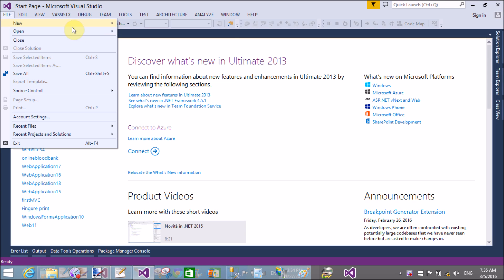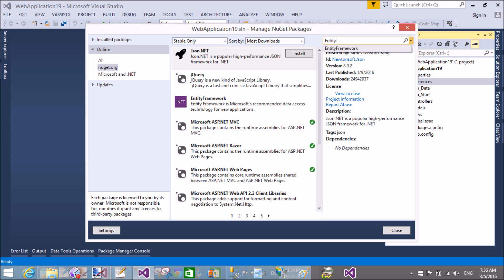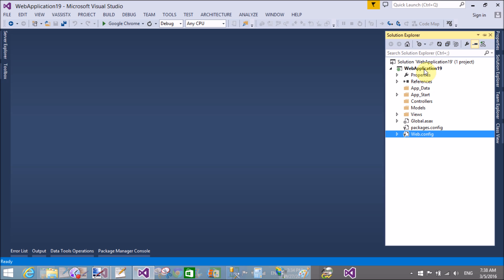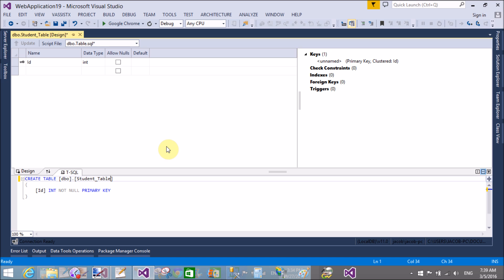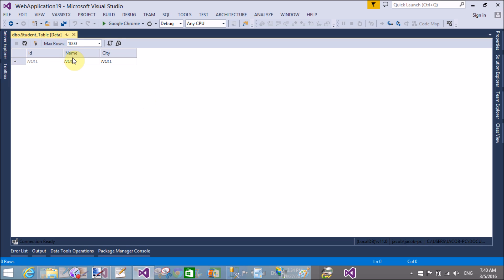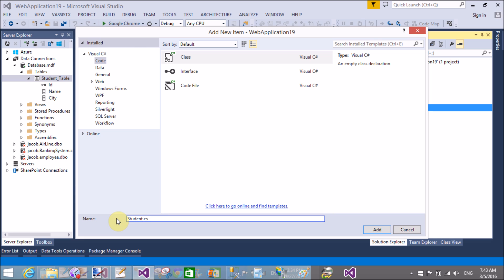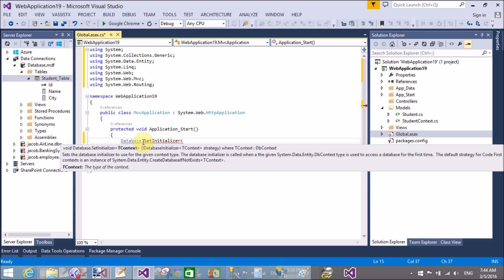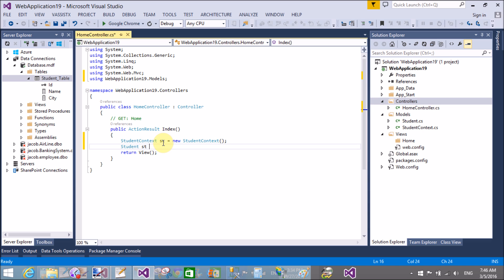Create Database, Retrieve Database table item in MVC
In this Article i will Show you, How to create Database with the help of visual studio, Also create Database table, and many more things you can learn from this like:
--How to create model class which is mapped with Database Table using [Table("name")] data annotation.
--How to create Context class for retrieving items.
--How to prepare controller as well as view for this.
--How to add connection string in web.config file